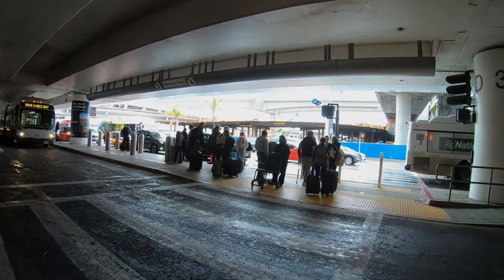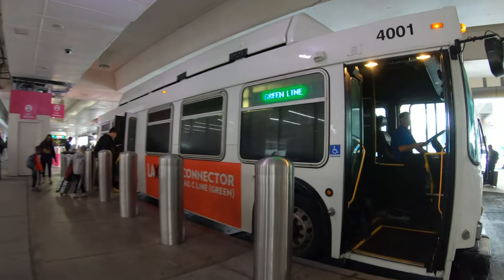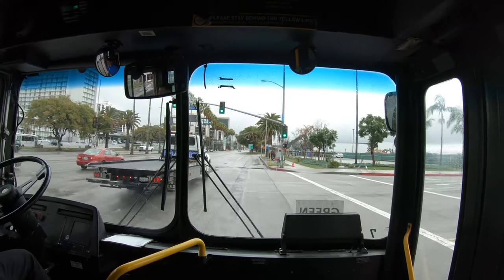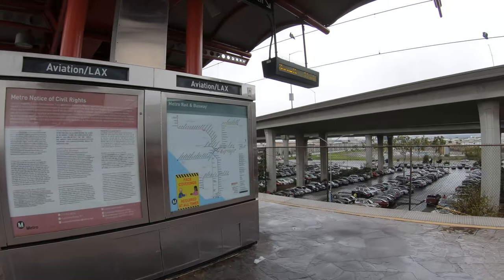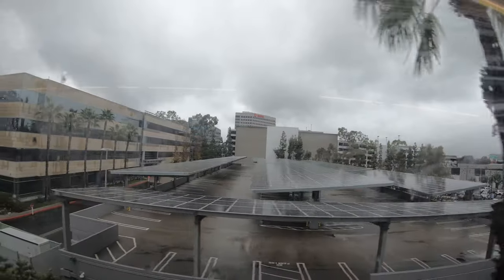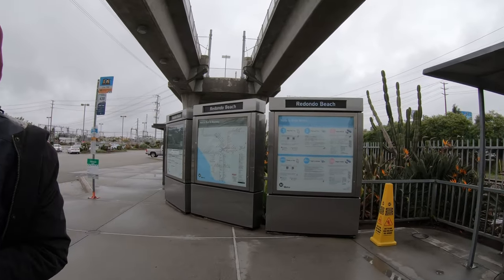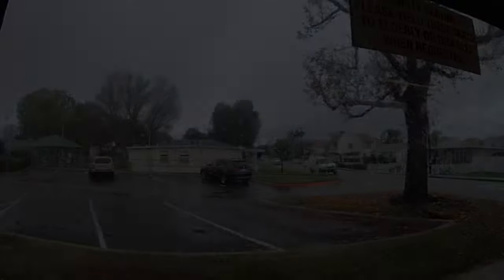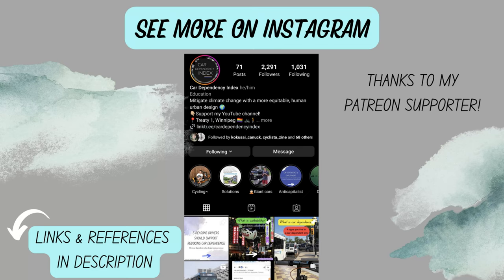LAX Airport Transit Trip — Los Angeles Urban Design Critique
LAX is working on being less car-centric and has some really promising projects in the works, like the K line connection and the "people mover". But at present it's a terrible airport to get in and out of on the ground. Taking transit is pleasant and easy, but it takes longer than it should.

Los Angeles is located on the stolen & unceded land of the Tongva, Chumash, Kizh, and other Native peoples.
References:

At 0:46 I mention that people in vehicles are exposed to air pollution. Air pollution can actually be more harmful to people in vehicles due to pollutants being recirculated inside the vehicle

Equipment
Camera: GoPro Hero 7 Black
Gimbal: Hohem iSteady Pro 2
Bike mount for gimbal: iSportgo Camera Clamp Mount
Chapters
0:00 Intro
0:19 Trip starts at LAX
1:08 Shuttle to the Green Line
2:29 The Green Line
4:43 Beach Cities Transit 102 Bus
5:45 North Redondo
6:41 Recap